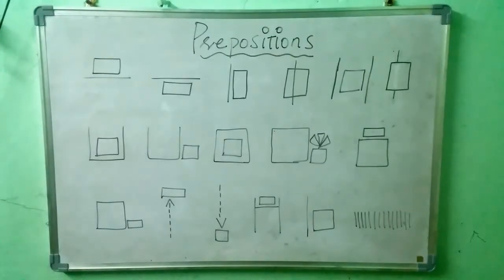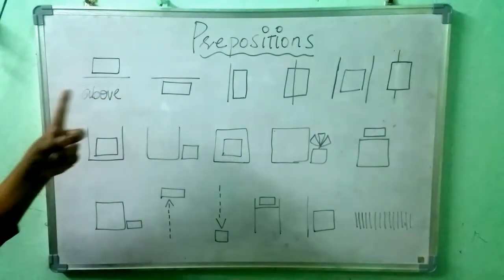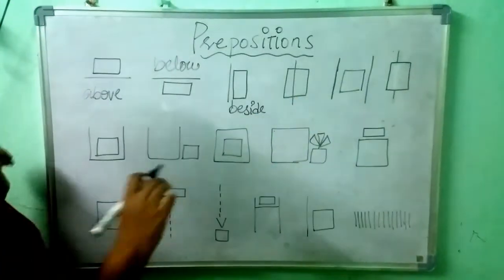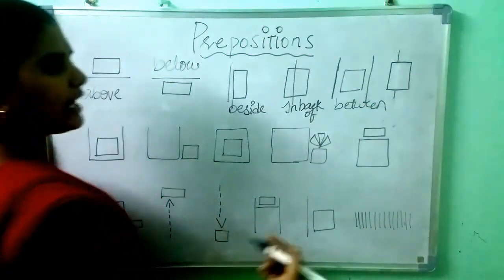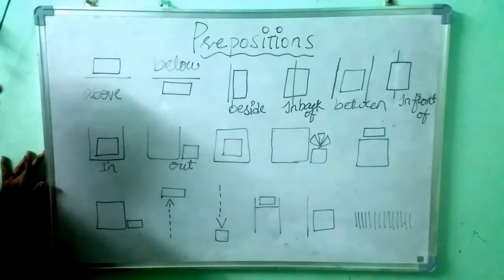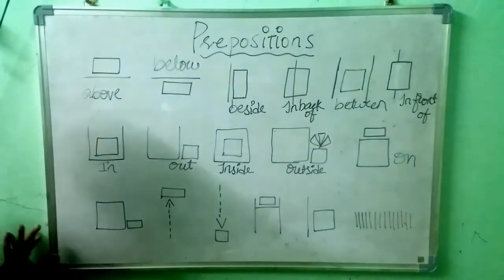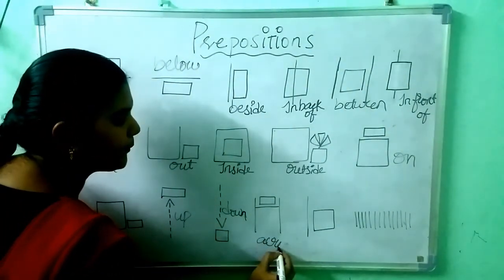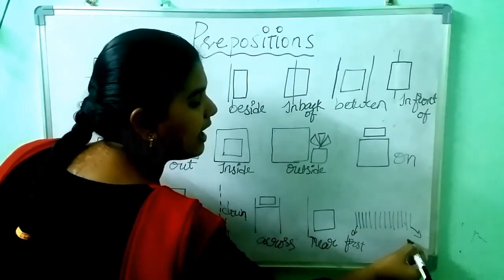Preposition | English Tips